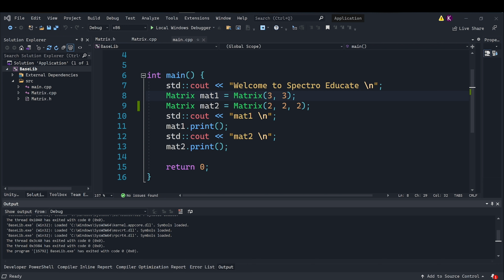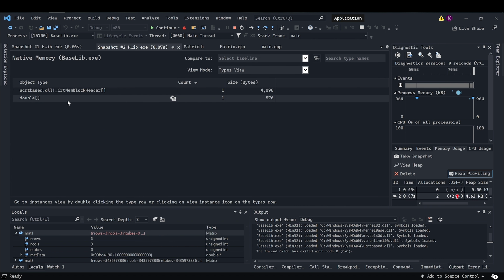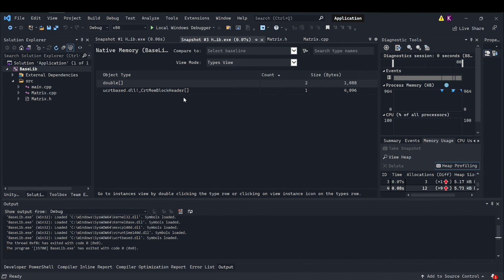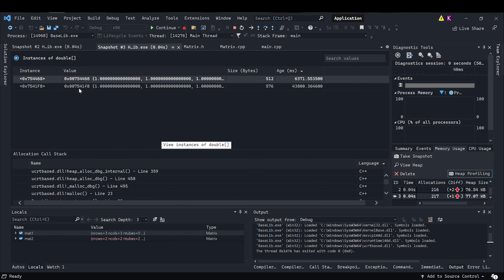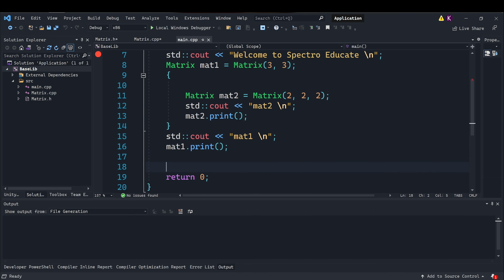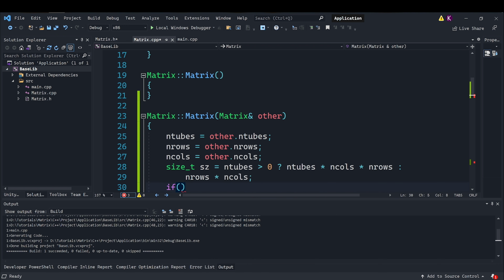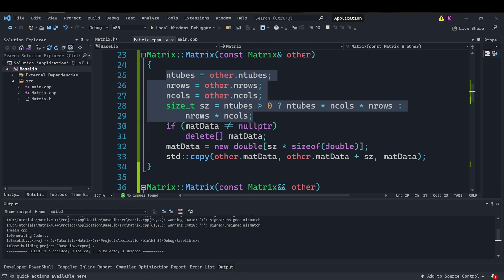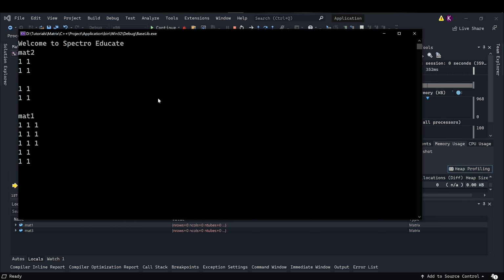Episode 3: Avoiding memory leaks in C++. C++ beginner tutorial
In this video, we expand on our matrix class and free memory allocated for matrix objects when they go out of scope. We will see problems that will arise after memory clean up and how to resolve the problems.

We will add a copy and move constructor and see the need to implement such constructors in our class.